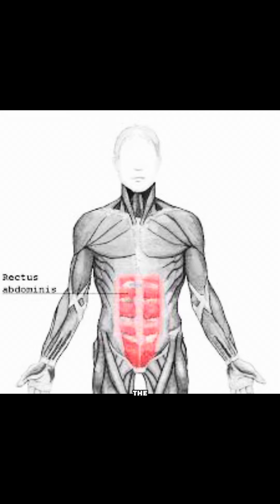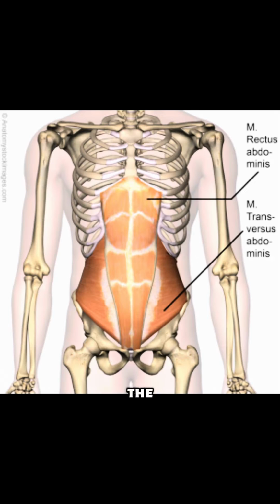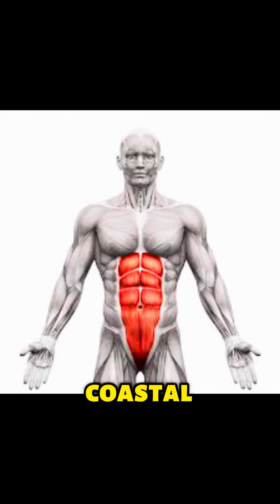RECTUS ABDOMINIS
Origin: The rectus abdominis originates from the pubic symphysis and the pubic crest, which are located in the pelvic region.
Insertion: It inserts into the xiphoid process of the sternum and the costal cartilages of the 5th, 6th, and 7th ribs. Additionally, the rectus abdominis inserts into the linea alba, a fibrous structure in the midline of the abdomen formed by the fusion of abdominal aponeuroses.

Attachment Points:
Origin: Pubic symphysis and pubic crest (inferiorly) and cartilage of ribs 5-7 and xiphoid process (superiorly).
Insertion: Costal cartilages of ribs 5-7 and the linea alba.
Superior and Inferior Fibers:
Superior Fibers: The superior fibers primarily assist in trunk flexion (bringing the ribs closer to the pelvis).
Inferior Fibers: The inferior fibers contribute more to pelvic tilt and stabilization of the pelvis and lower spine.